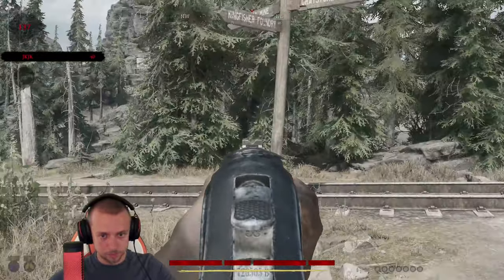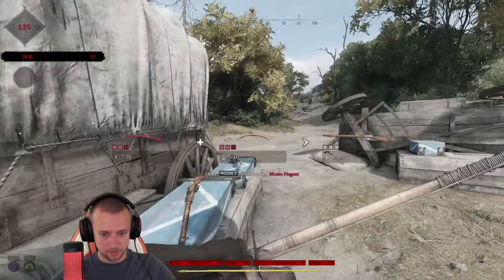QUICKPLAY #64 - HUNT SHOWDOWN 1896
Hello everyone,

Timestamps:
Intro 0:00
Game 0:28